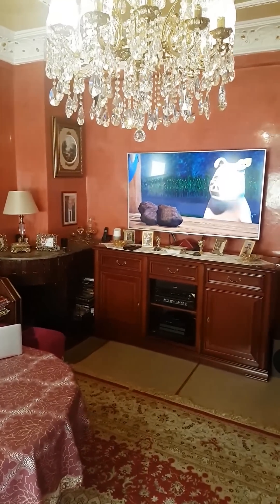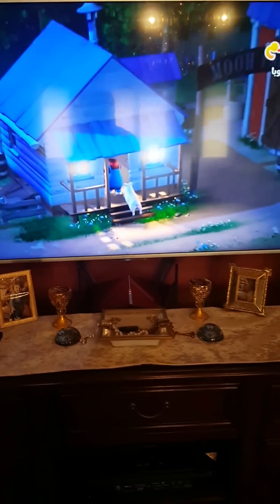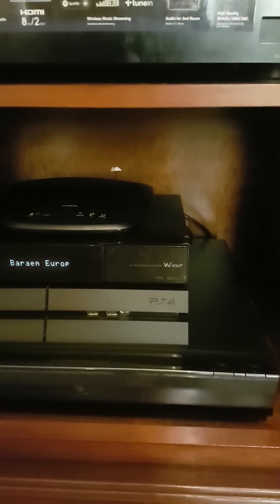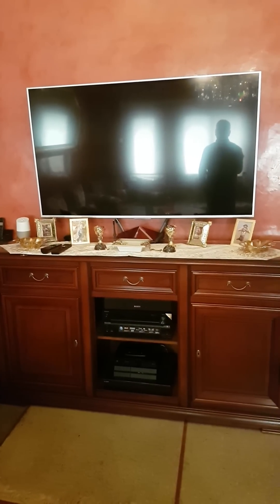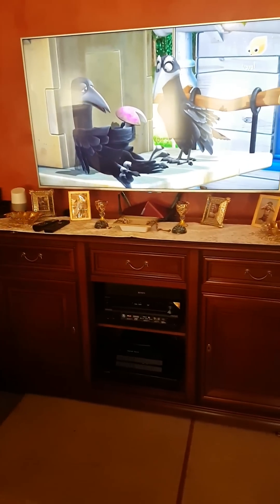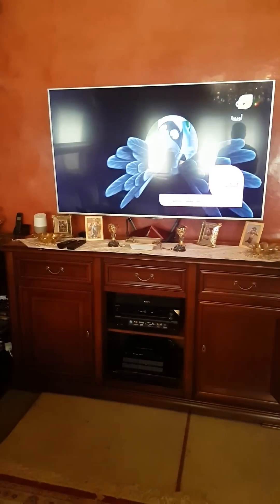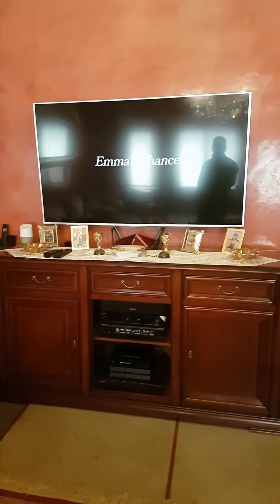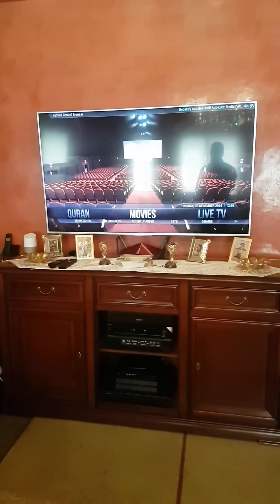Google Home + Kodi (Full control commands by voice)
One of the first videos i've made this highlights how to Controlle by voice my TV ( Sony Android ) +  Sat receiver (Vu + solo2)+ Onkyo tr-rx646 + Kodi.

Things you'll need:

- Google Home
- Logitech Harmony Hub
- IFTTT

Can change channels on my TV and on my sat receiver, olso can change Input entrance on my TV from sat to Kodi etc...volume , Mute..